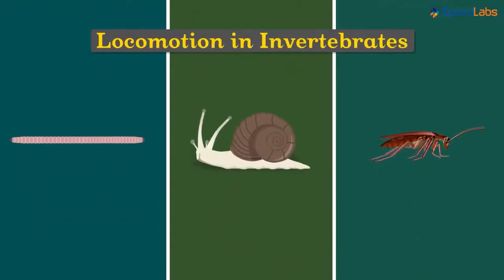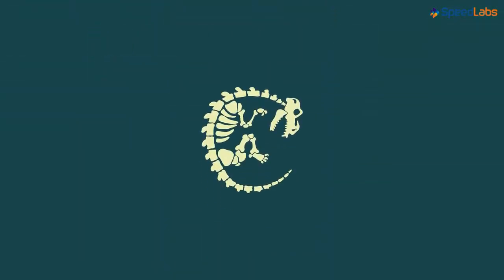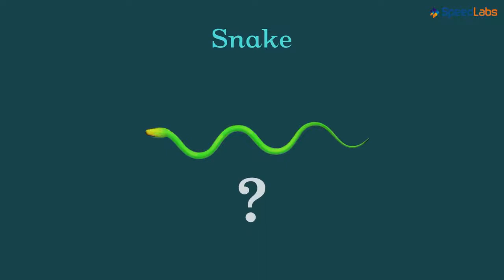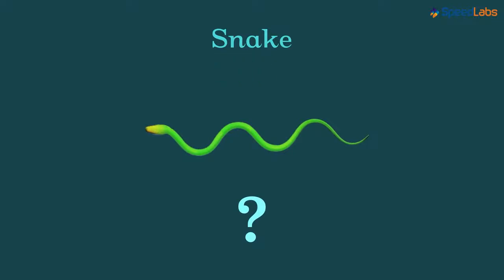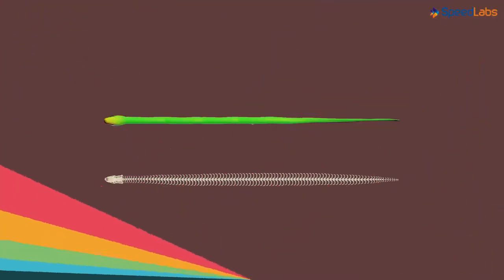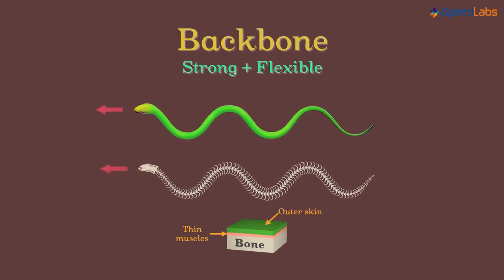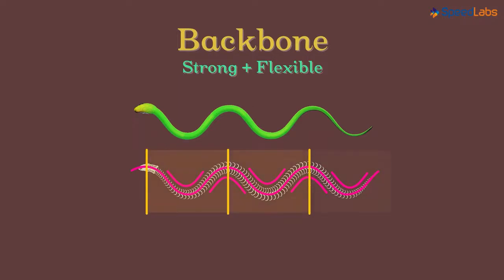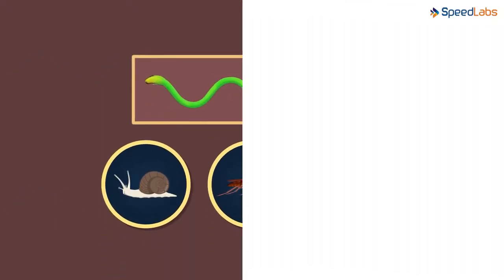Class-6-Science-Ch-13-Body Movements-Topic- Gait of a Snake